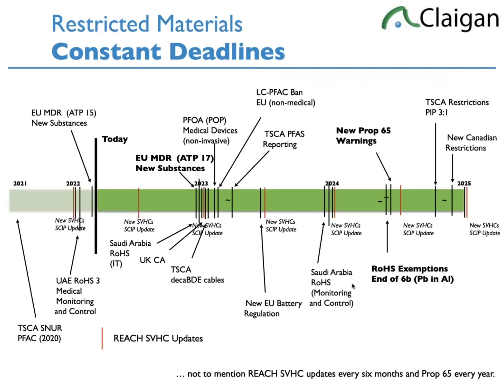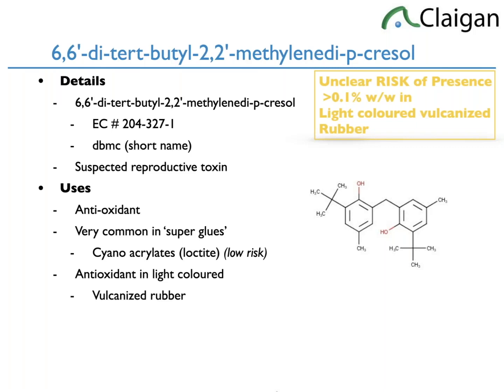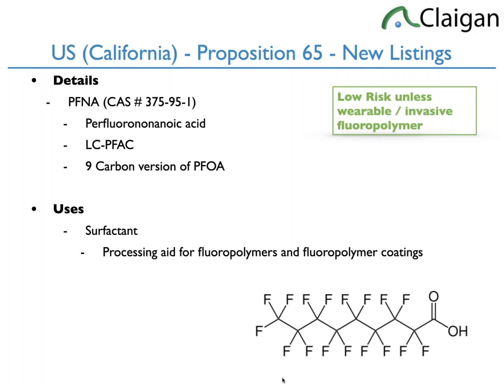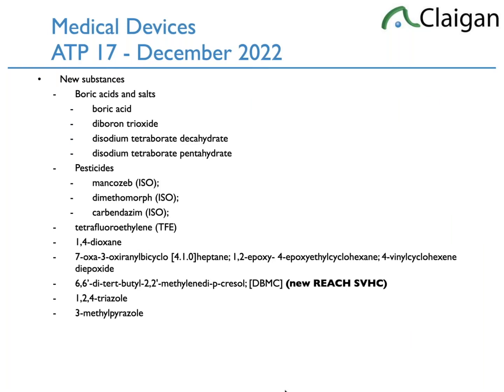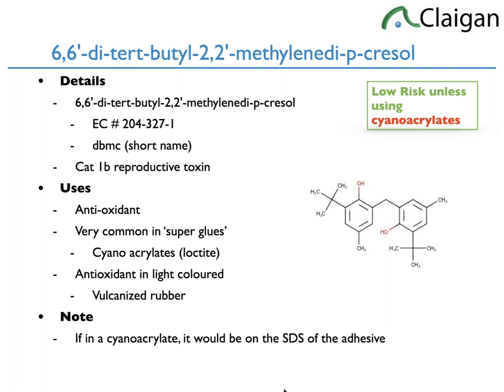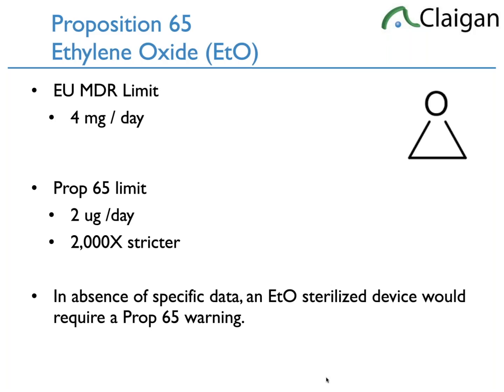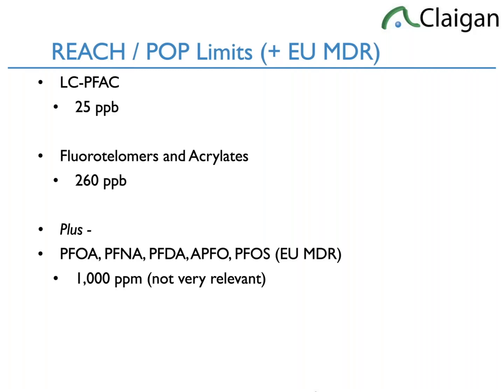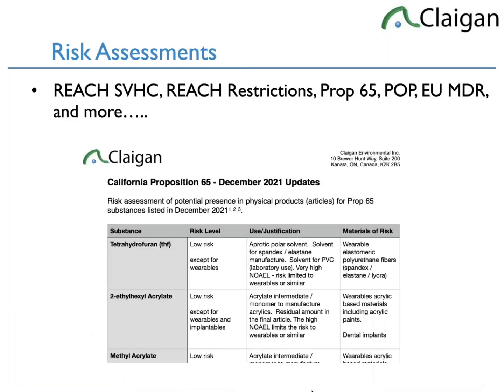Claigan Webinar - New Restricted Substances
Claigan Webinar - April 27, 2022. Bruce Calder discusses some new restricted substances set to be introduced under REACH, Prop 65 and MDR regulations in 2022.